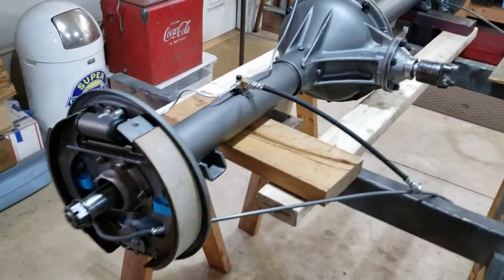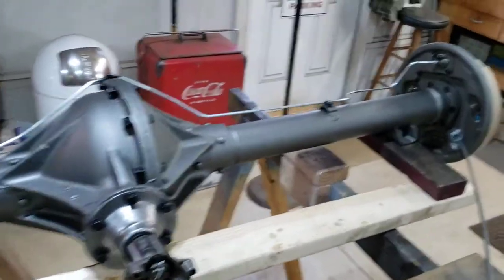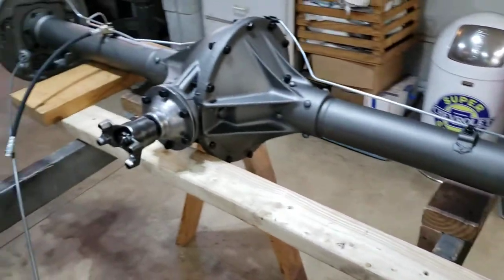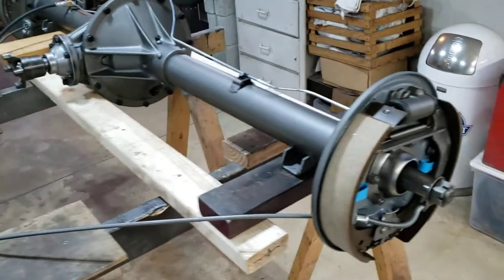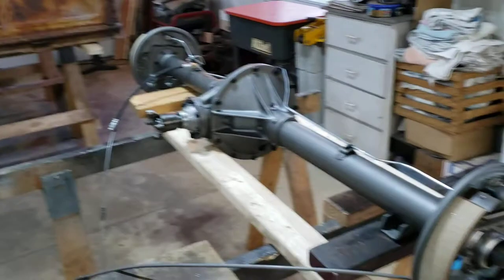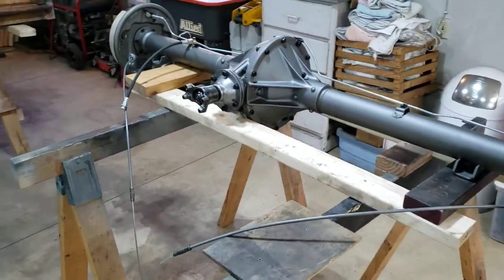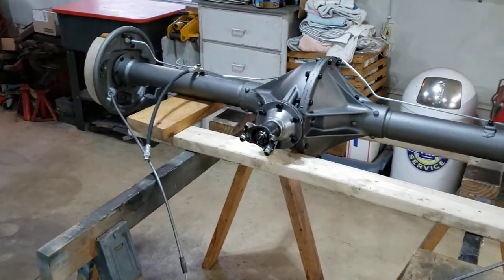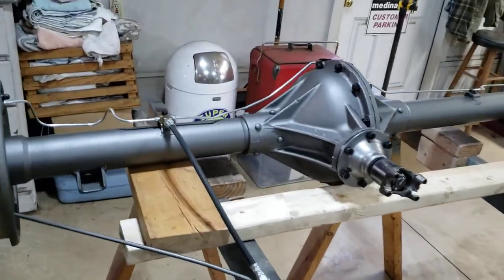Timken Clamshell axle built 3-17-2020